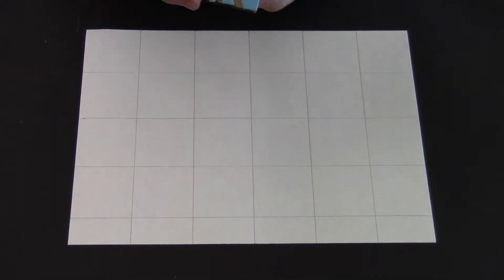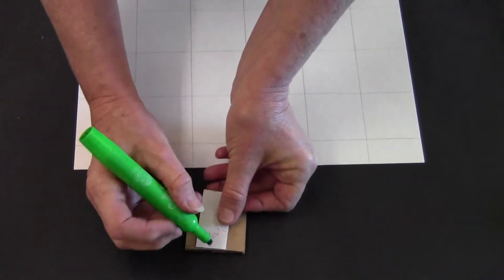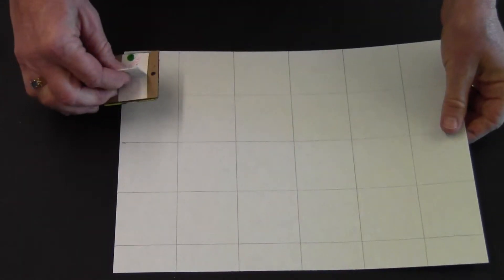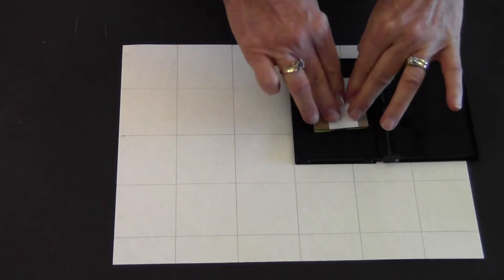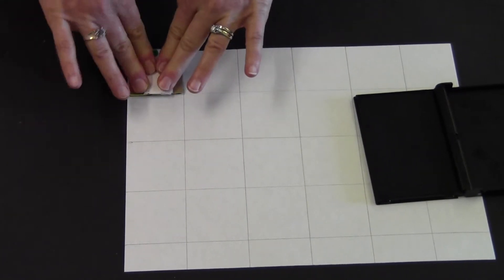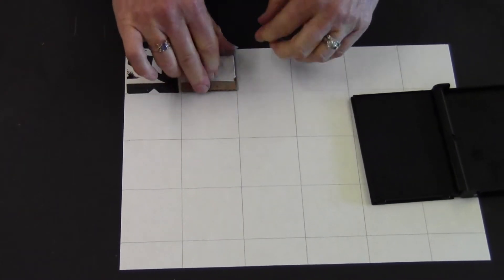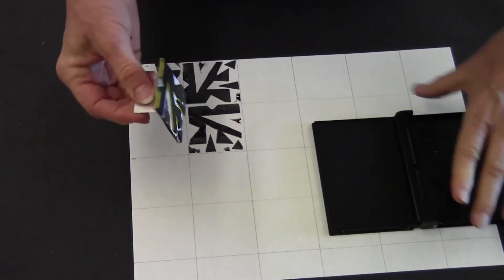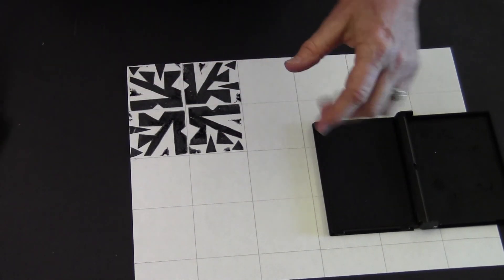00073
Rotational Turn